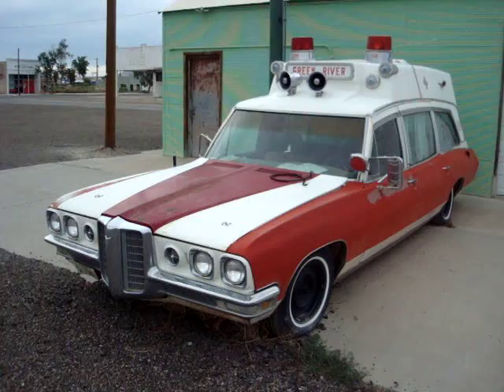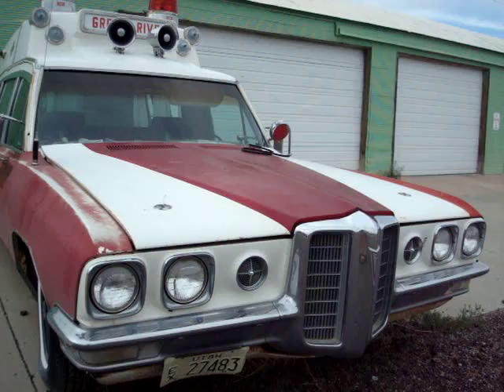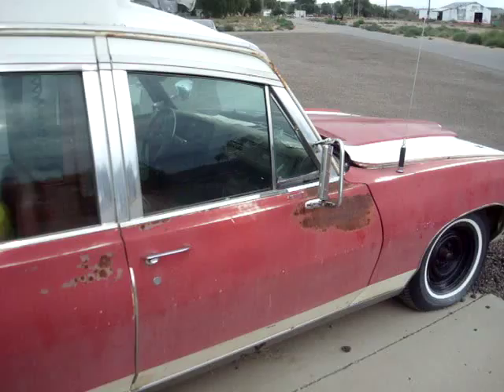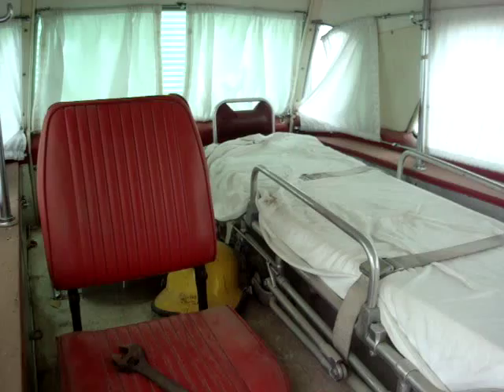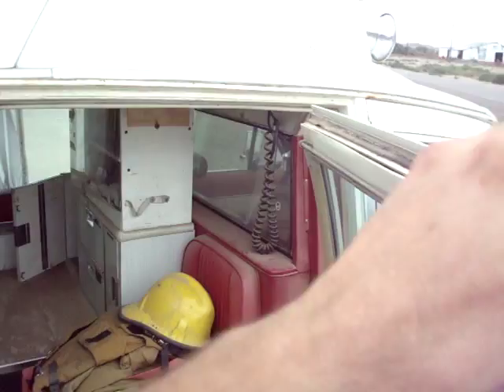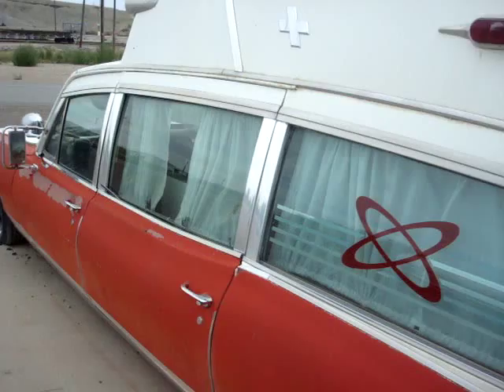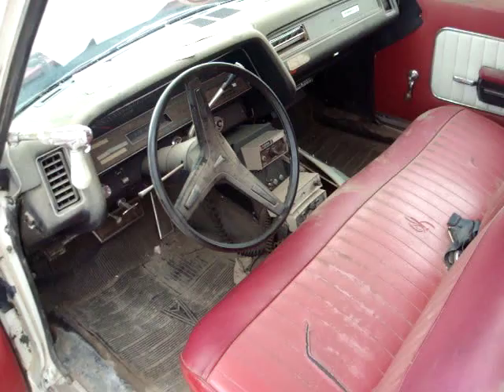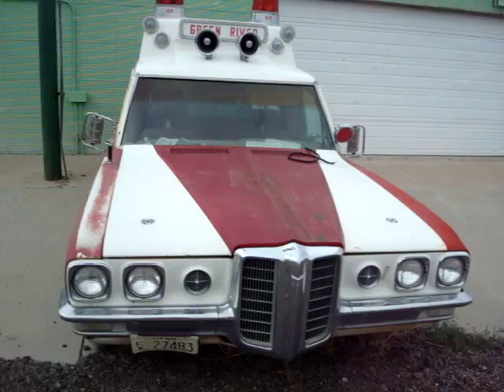1970 Pontiac Bonneville Ambulance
In Green River, Utah. All photos of this vehicle can be seen